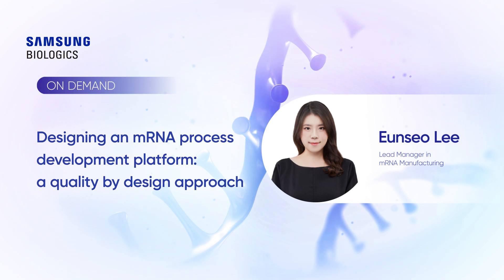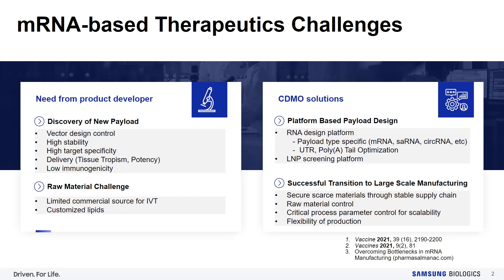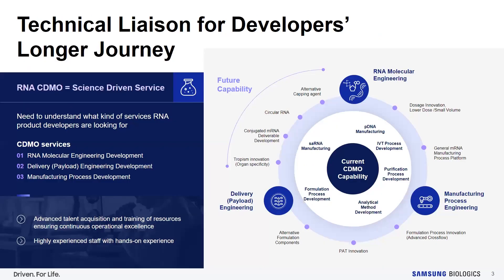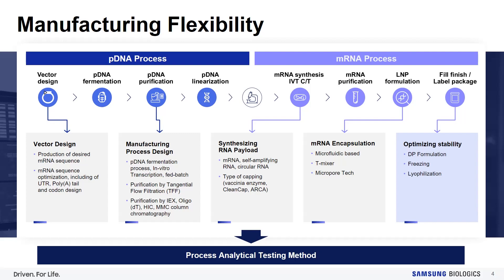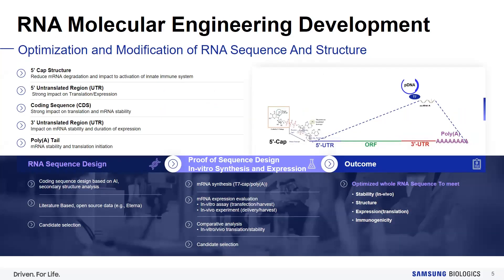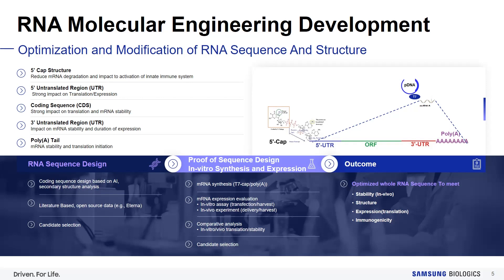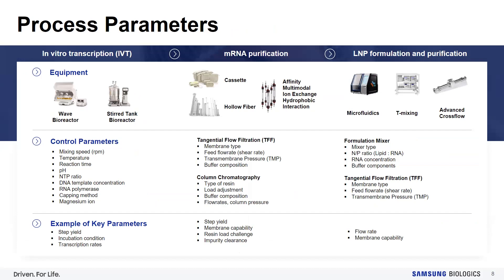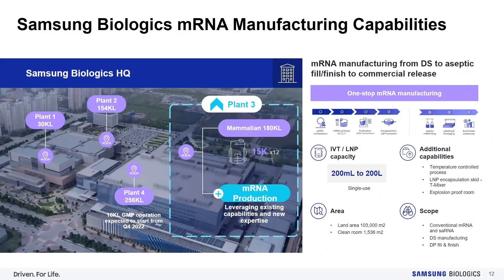[Webinar] Designing an mRNA process development platform: a quality by design approach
mRNA is opening up new ways to prevent, treat and possibly cure debilitating diseases, but as with any new therapeutic modality, the bench to bedside journey comes with uncertainties.

Samsung Biologics stands ready to develop, characterize, validate and transfer your technology from any stage of development, offering a one-stop solution to facilitate your path to commercial.

Check out this speaking session where @Eunseo Lee, Lead Manager in mRNA Manufacturing, presents on our mRNA platforms for next generation therapeutics, from concept to clinical validation and commercialization. [LINK]

00:00 Intro
00:03 Opening
00:22 mRNA-based Therapeutics Challenges
01:59 Technical Liaison for Developers’ Longer Journey
03:54 Manufacturing Flexibility
05:53 RNA Molecular Engineering Development
07:07 RNA Process Development Platform Based on QbD
09:01 List of Critical Quality Attributes
10:06 Process Parameters
11:11 Case Study: mRNA-LNP Lyophilization DoE
12:02 mRNA-LNP Lyophilization - Screening
14:27 mRNA-LNP Lyophilization - Oprimization
15:36 Samsung Biologics mRNA Manufacturing Capabilities
16:25 Samsung Biologics mRNA Proprietary Technology
17:17 Your first-choice mRNA CDMO partner